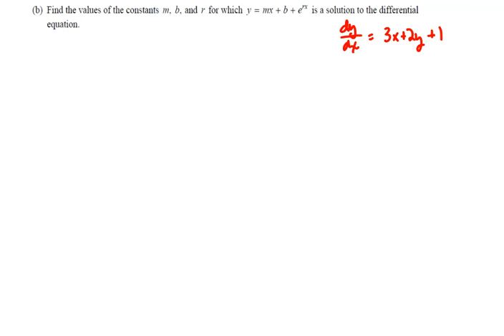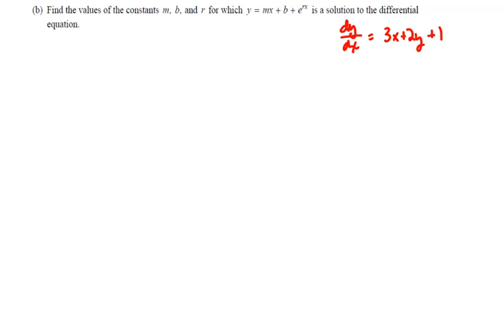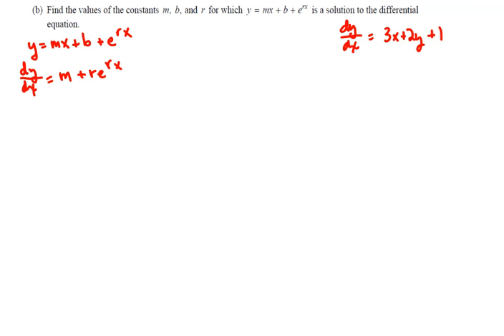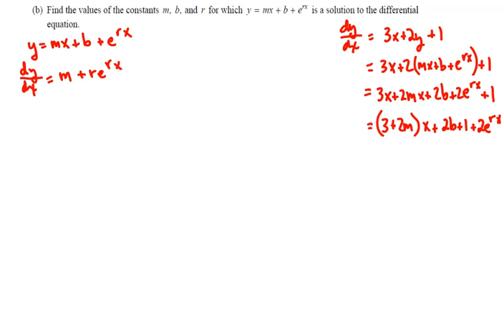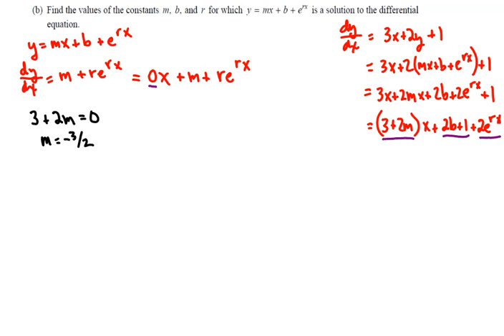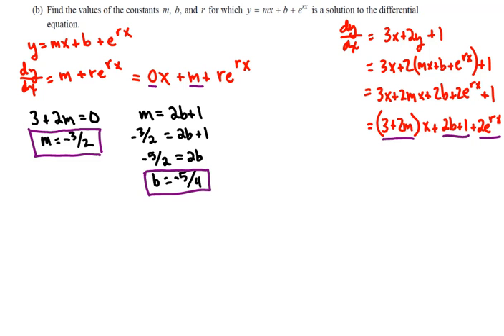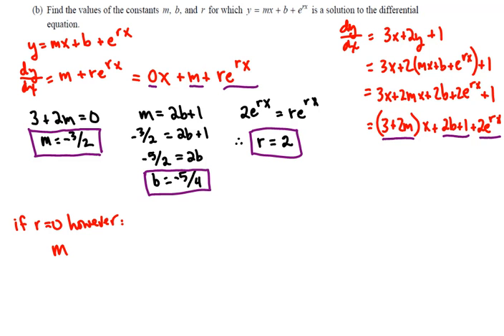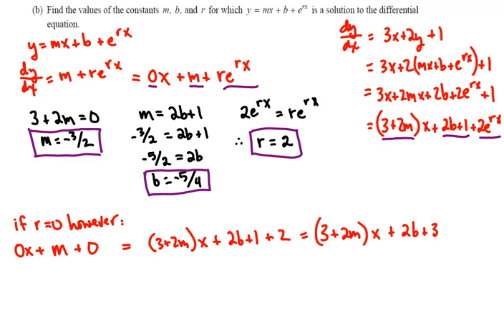APCalcBC_2007B_5B1